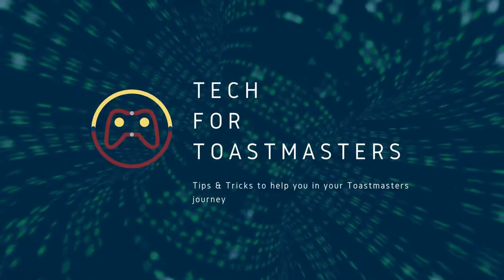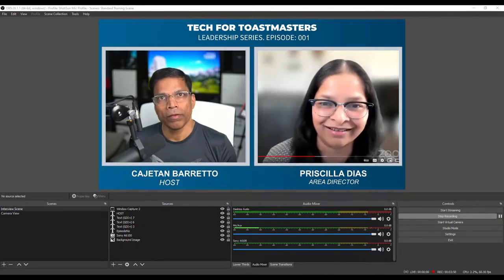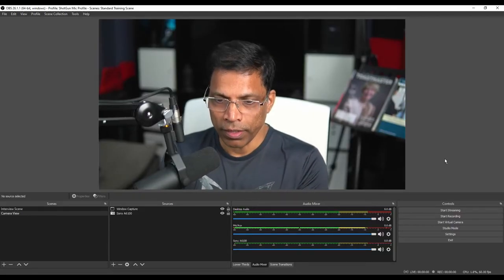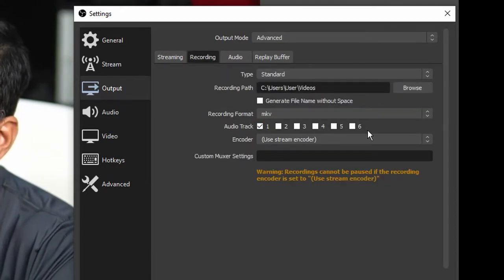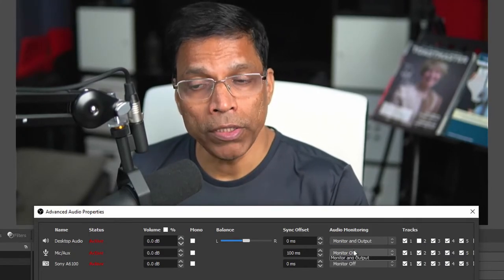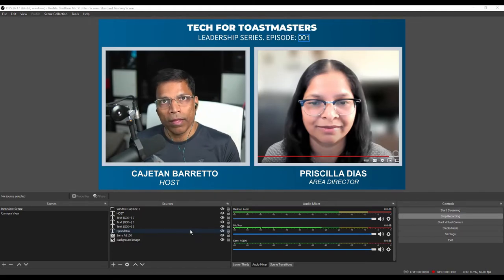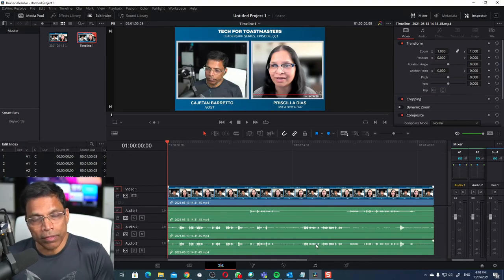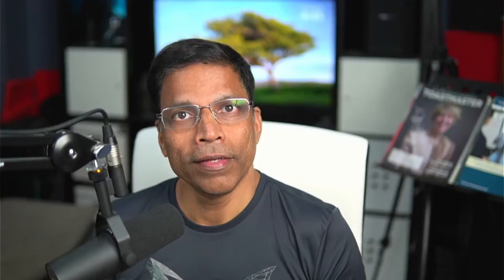How to Create a Video Podcast with Online Guest using OBS (Part 1) - Audio Settings.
In this tutorial, I cover the audio settings in OBS to correctly record a video podcast with online guests. Eliminate echo and record separate audio tracks to give you better control in the editing process.